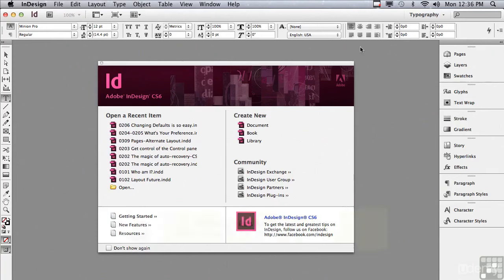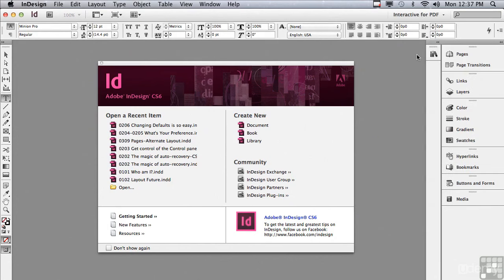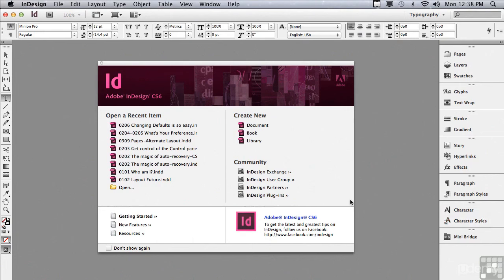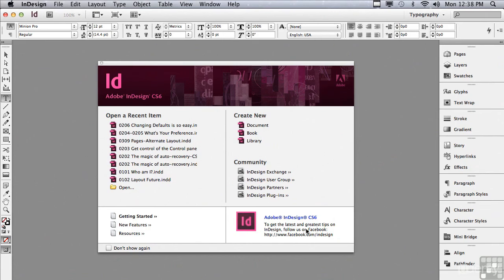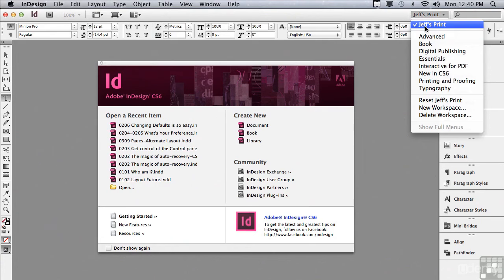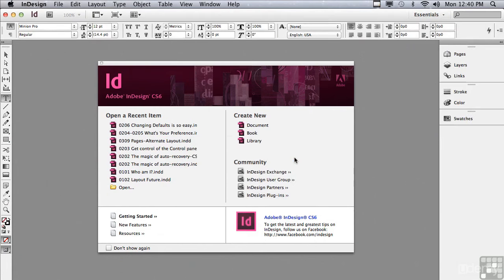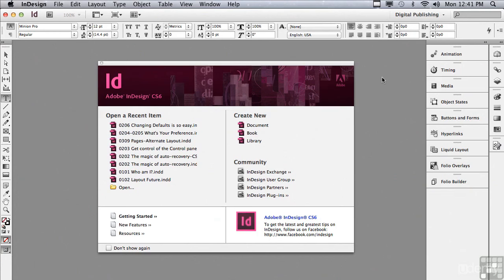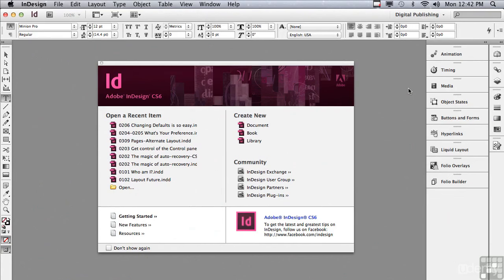Indesign CS6 0207 Creating And Saving Your Own Workspace